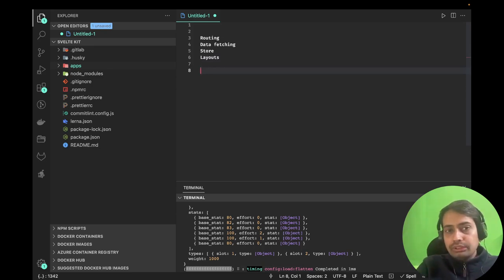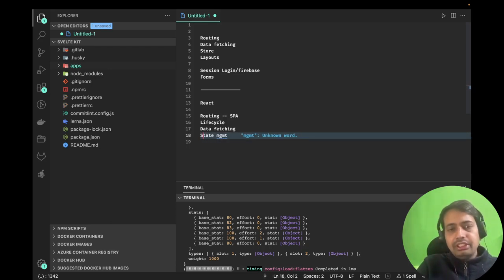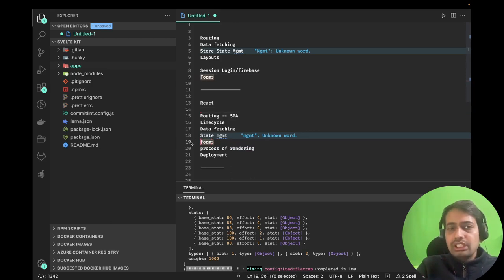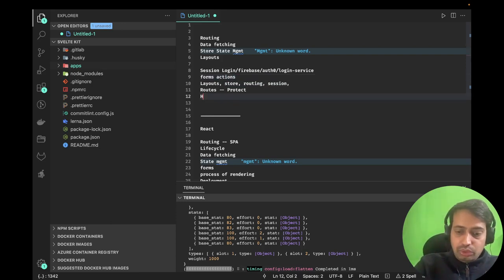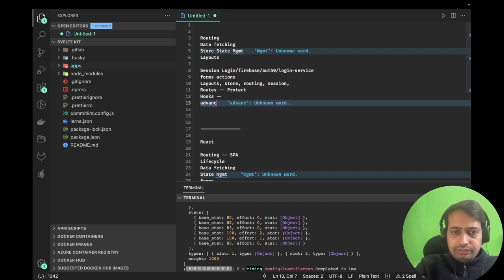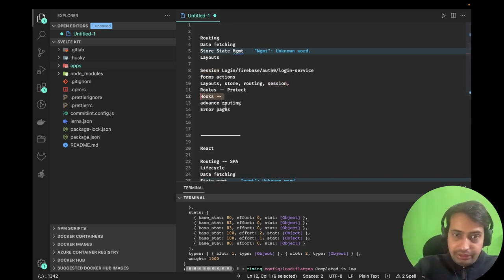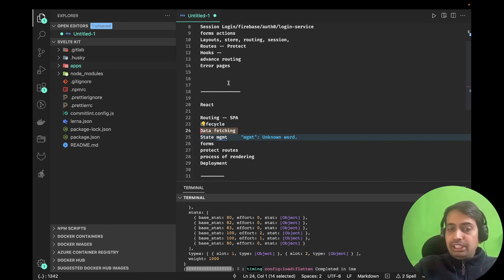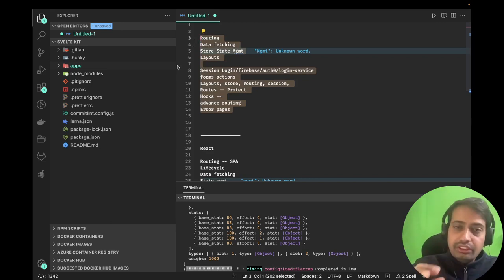Sveltekit Quick Recap on Topics sveltejs #09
00:00  SSR and CSR topics
03:40 routing data fetching and session in SSR and CSR
05:00 React app CSR  or any SSR application
06:00 protecting routes and state managements

- slots
-  sandbox examples
- Http Requests
- Deploying App
- Additional Parts